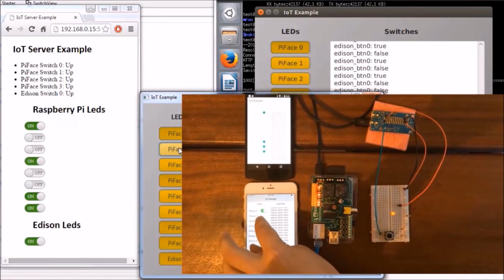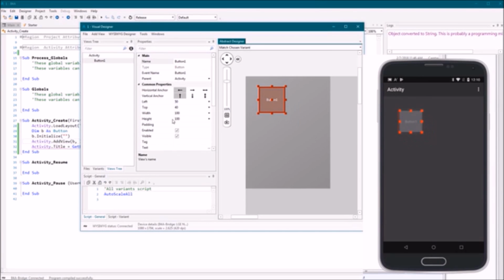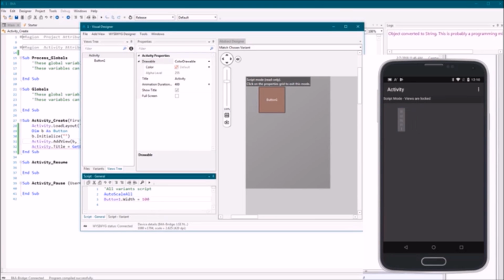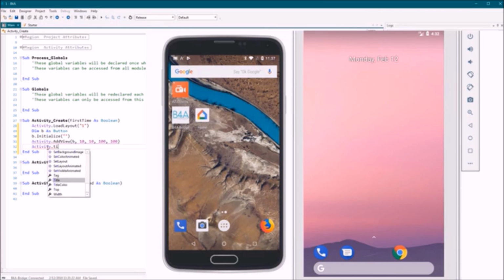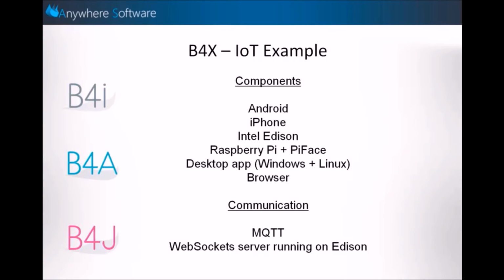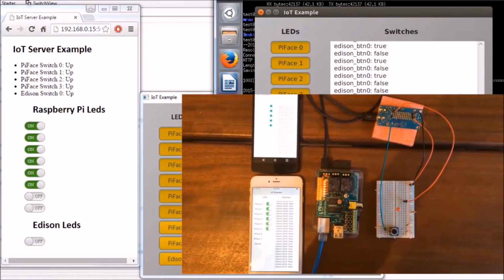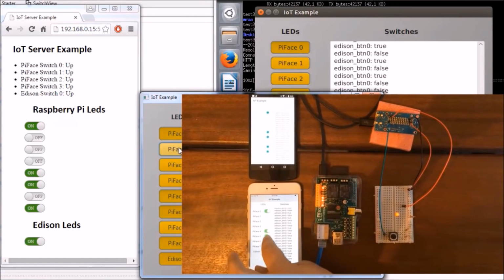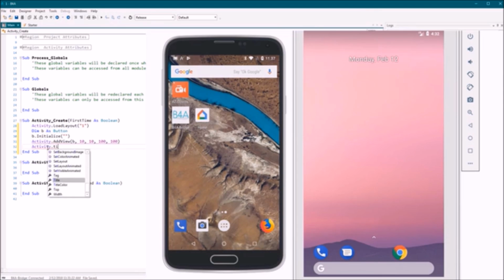B4X - Use visual basic to develop across platforms ANDROID | IOS | WINDOWS | MAC | LINUX | ARDUINO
The best development tools for the connected world